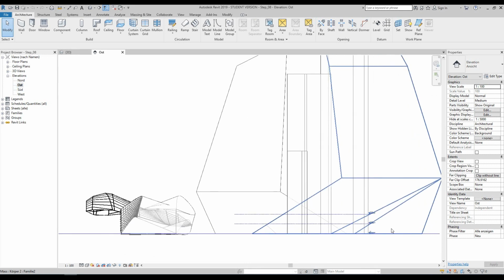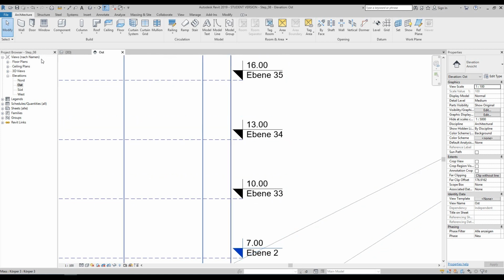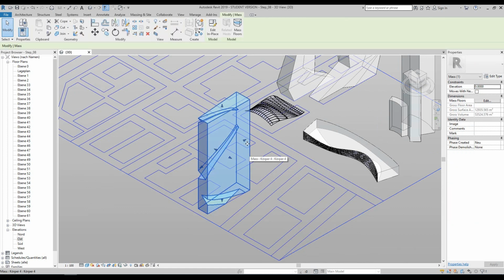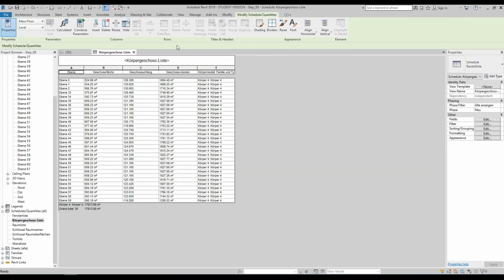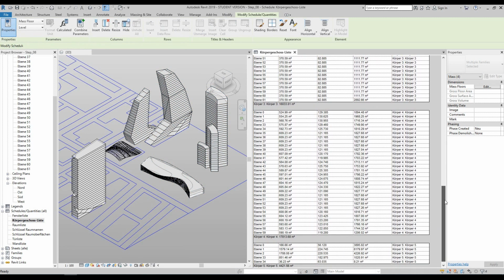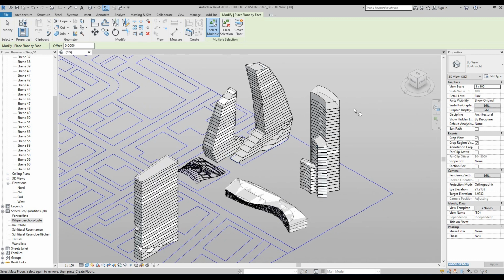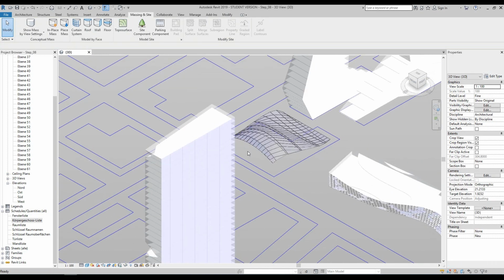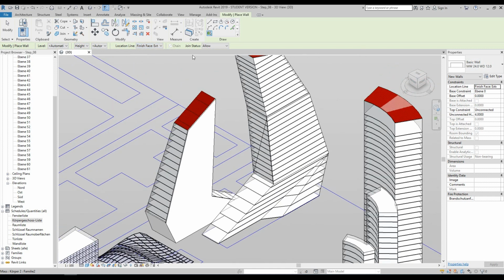Revit Training | Professional Mass Modeling & Rendering | Step 08